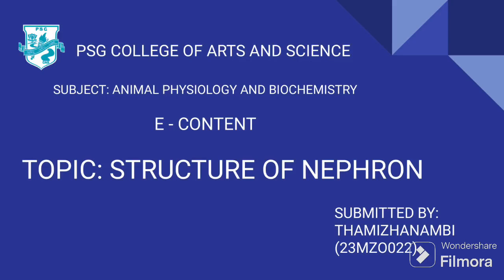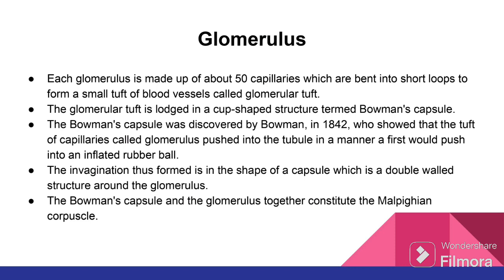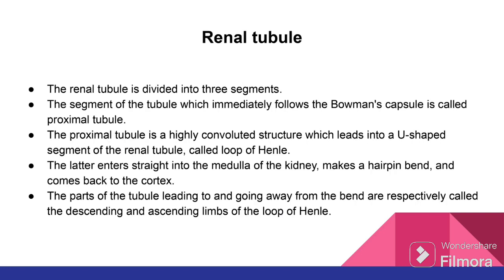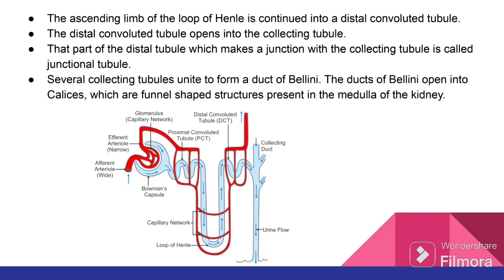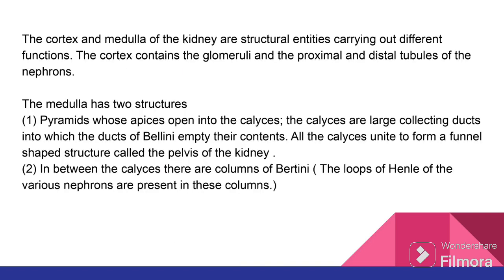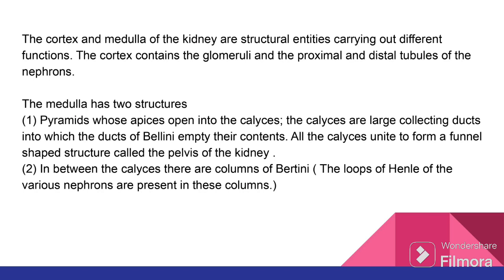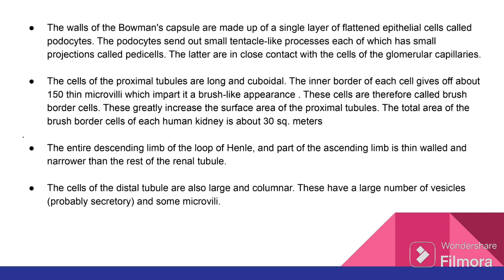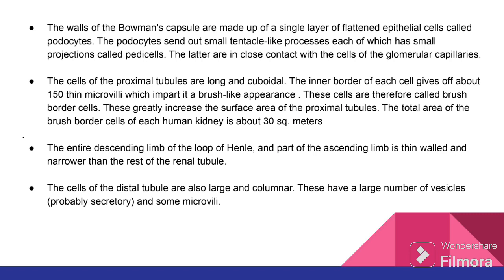Structure of Nephron - Animal Physiology and Biochemistry E content. Thamizhanambi K - 23MZO022